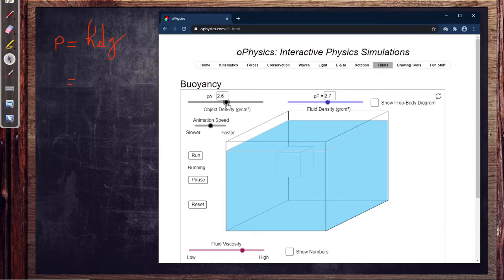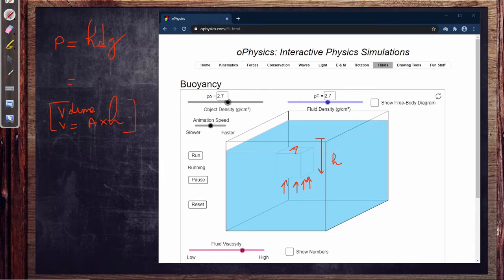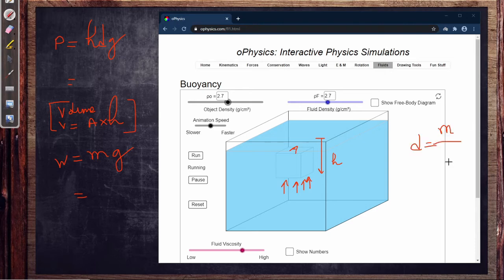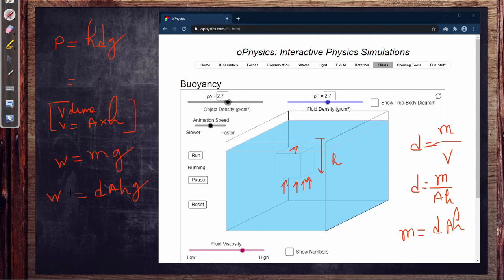Pressure formula for fluid | Proof of P =hdg